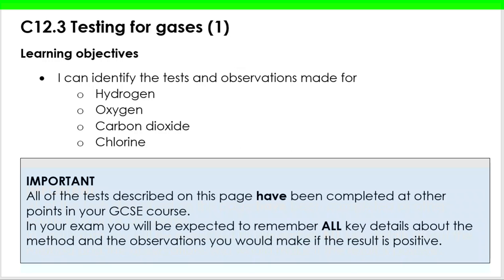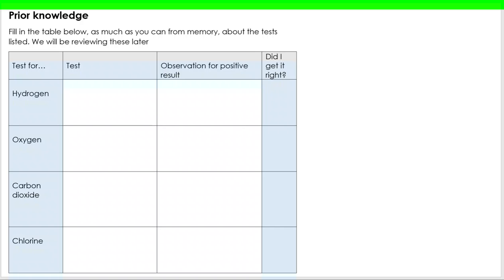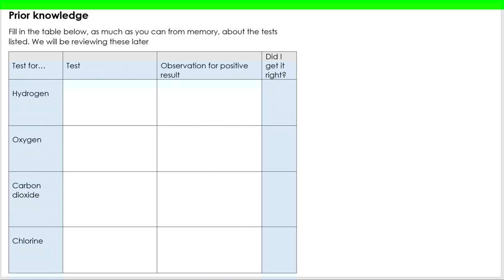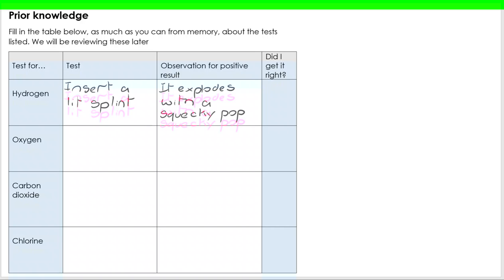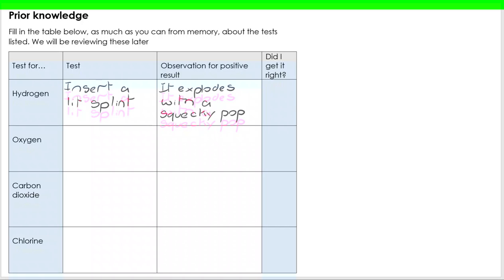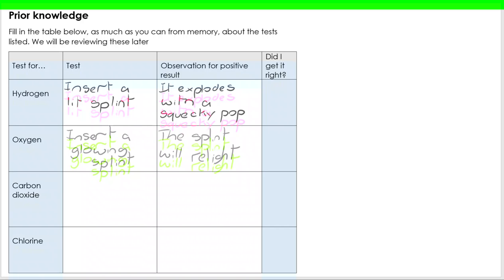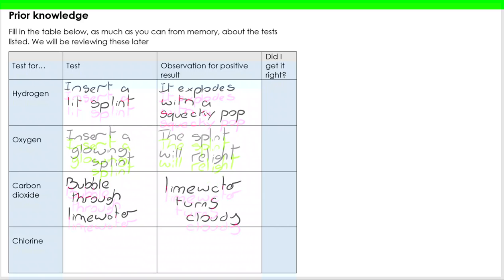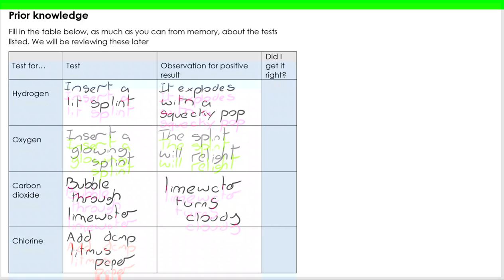AQA GCSE (Dual and triple) - Chemical analysis - PART 3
- The test for hydrogen
- The test for oxygen
- The test for carbon dioxide
- The test for chlorine